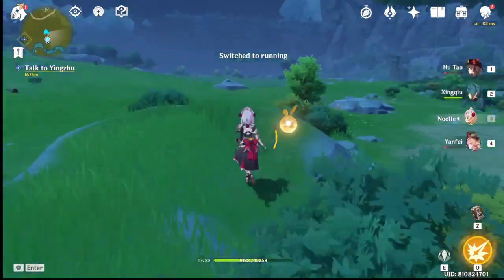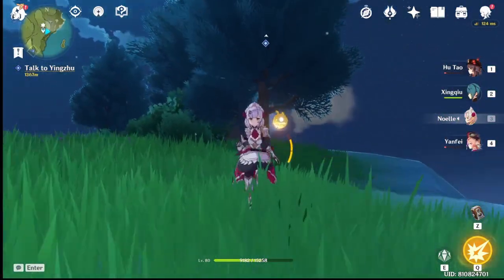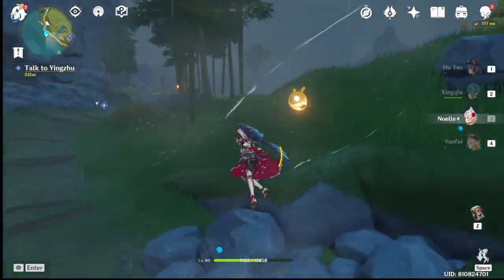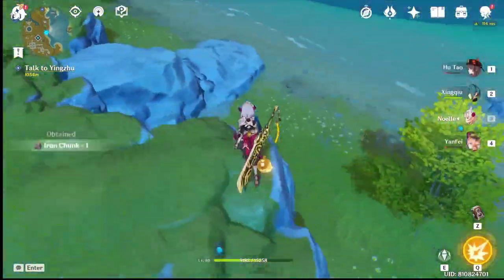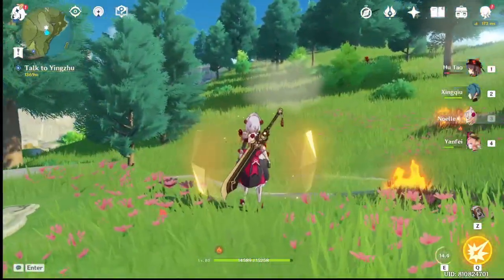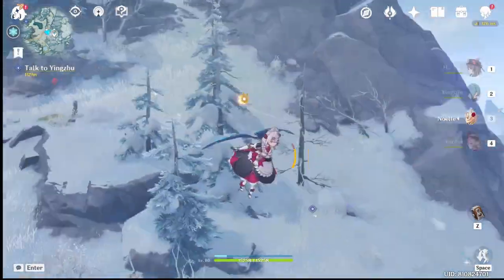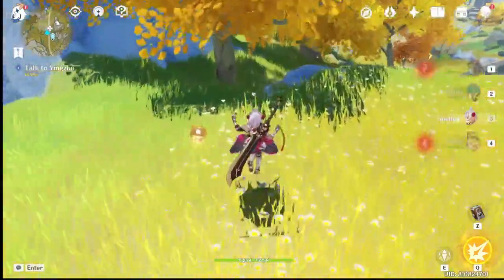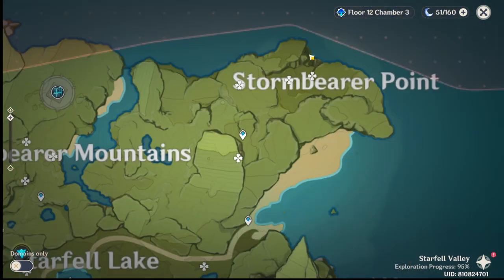My Favorite Places to Farm Wood, 3 Wood Types in One Area, Nearest to Waypoints, Cuihua Farm Route.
Ayt so I just got the hang of wood farming in Genshin Impact. And I thought of sharing some areas for ease of farming. Not Aiming for speed runs here, just convenient farming spots with lots of wood.

TIMESTAMPS!
00:00 My Impressions on Wood Farming
00:43 Intro to Wood Farming
00:01 Types of Wood
01:20 Cedar
01:47 Fir
01:51 Cuihua
01:20 Birch
02:40 Bamboo
02:59 SandBearer
03:13 Farming Wood
03:56: Fir, Birch, and Cedar in one spot
04:40 Fir and Cedar
05:22: Birch
05:53 Pine
06:36 Bamboo
06:57 SandBearer
07:20 Cuihua